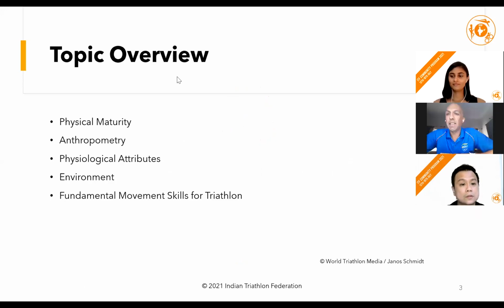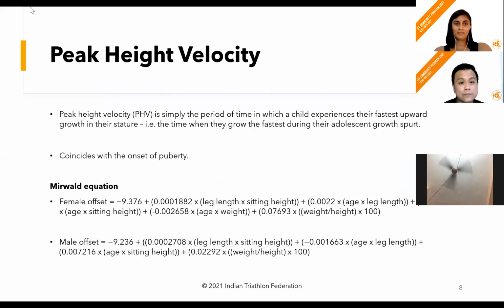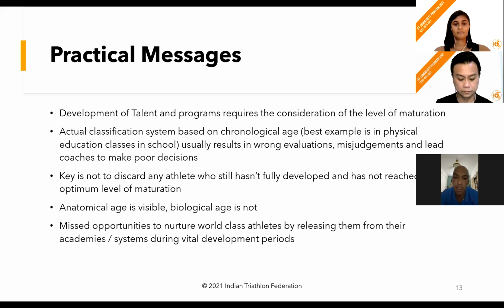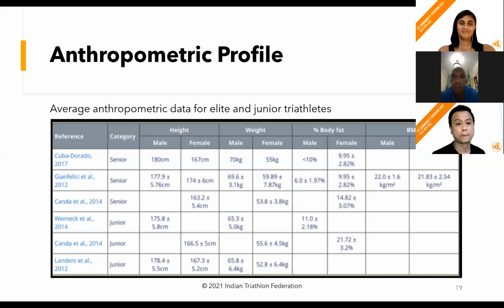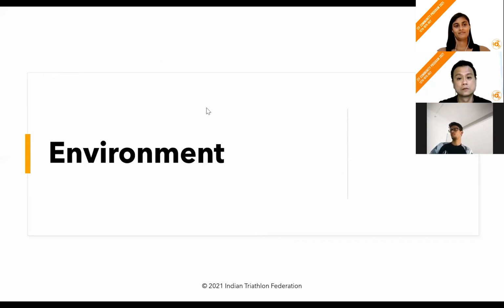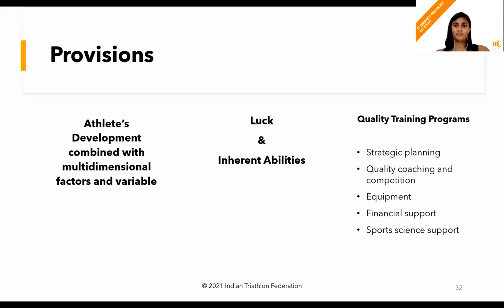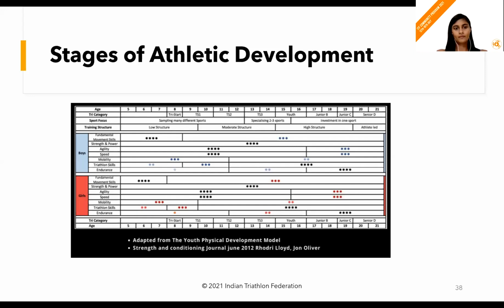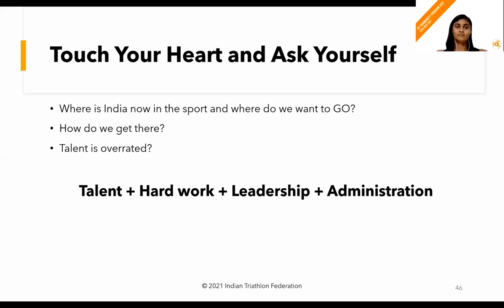ITF Community Program Day 5 | 16th July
Understand what is talent for an endurance sport like Triathlon and how to identify and develop it in youths.

Course Topics & Schedule
• Identifying Talent (5:00pm) – Kaustubh Radkar and Eugene Lee